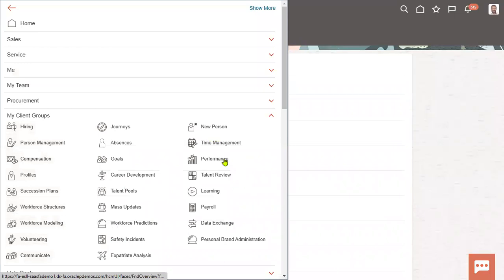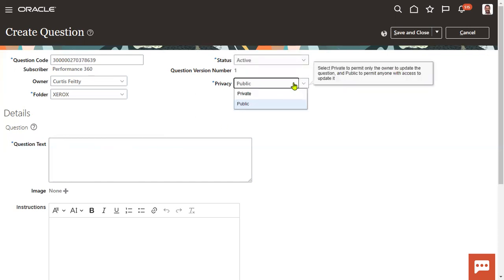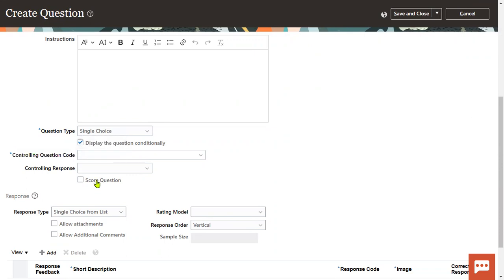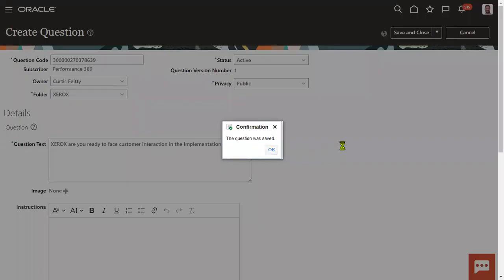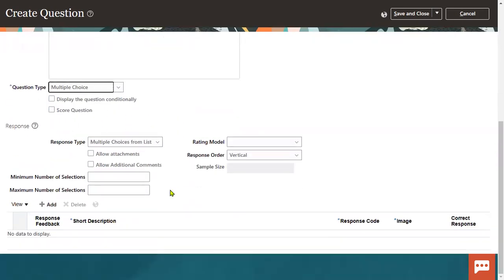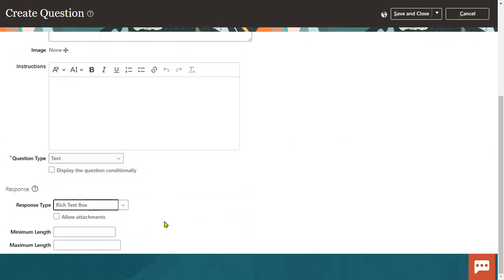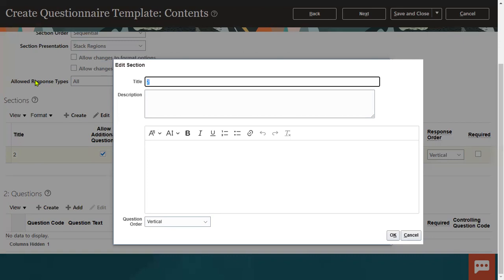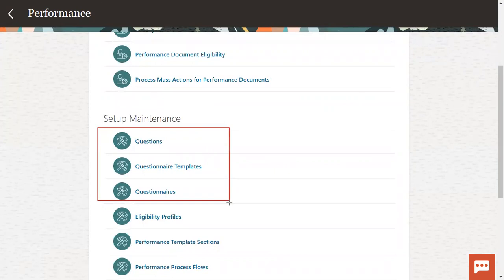Oracle Fusion Cloud HCM Talent Management | Performance Management Questions | Privacy setups